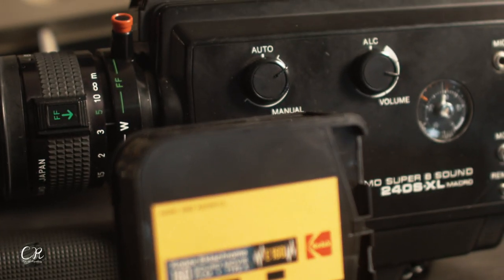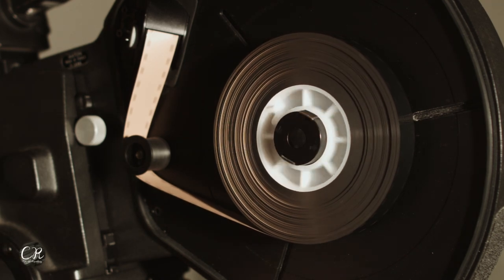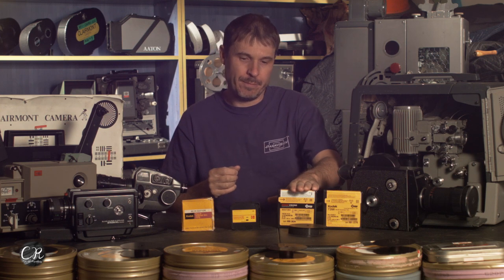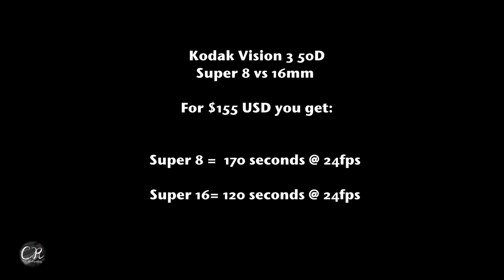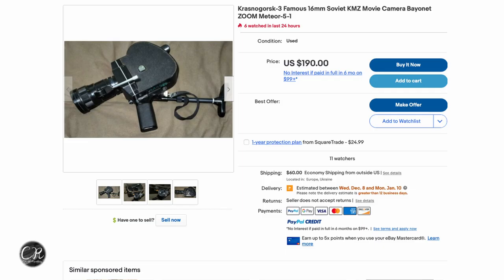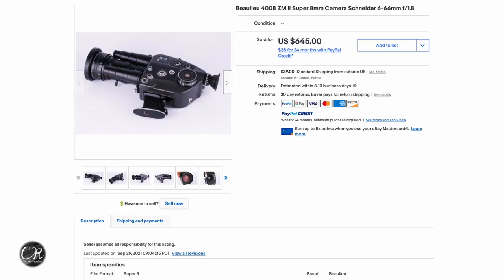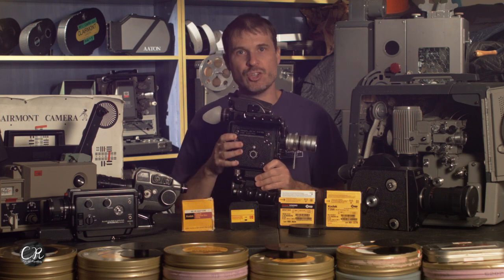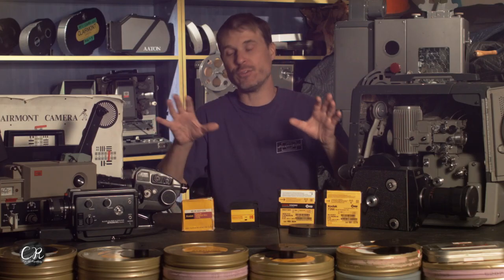Super 8 vs 16mm - The Workbench- Episode 12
In this episode, we breakdown the two "standard" narrow gauge formats for the US market;  Super 8 vs 16mm

For more information about what we do, please and also our technical social media on instagram @tye1138.

Thanks for reading and I hope you enjoy the channel